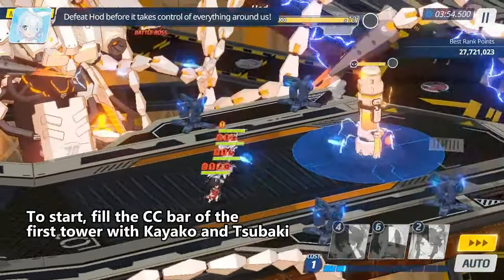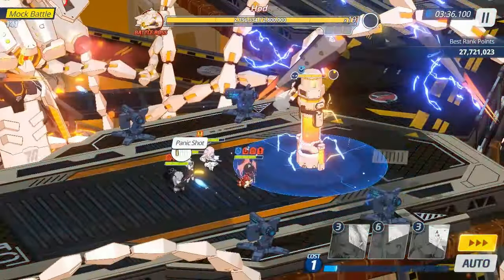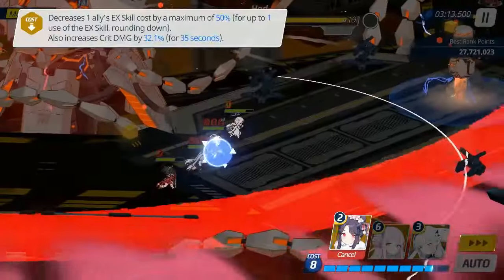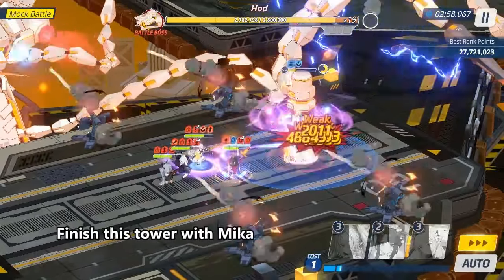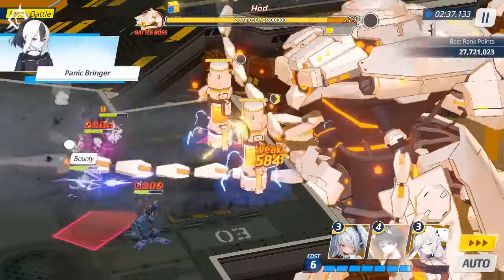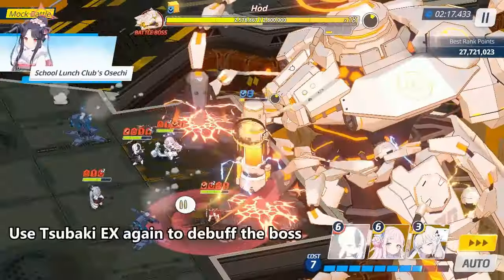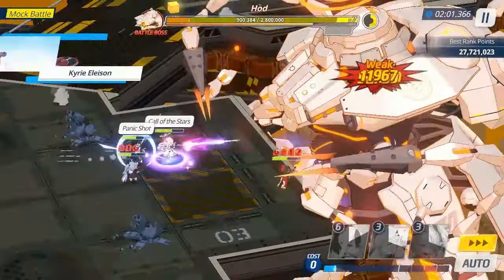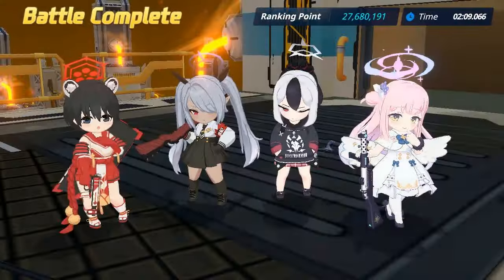Hod Insane - Indoor - No Cherino & Ui clear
Hod Insane - Indoor - 27,680,191 points

Team: From left to right. M7M7 means EX skill max level, basic skill lv 7 + enhanced skill max level + sub skill lv7.
Tsubaki     M9M8   Equip 777 UE50
Iori             MMMM Equip 888 UE50
Kayako      M1M1   Equip 116 UE 3star lv1
Mika          MMMM UE50 assist bond 39
NY.Fuuka  MMMM Equip 787  3 star
Himari       M4MM    Equip 877 UE40

Timestamps:
0:00 Team formation
0:05 Hod Insane - Indoor - Mika braindead clear